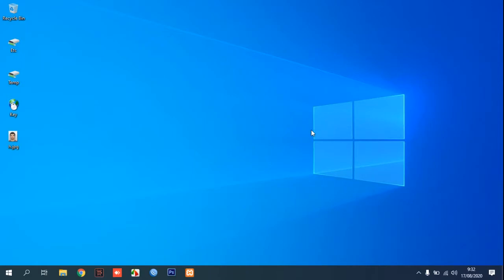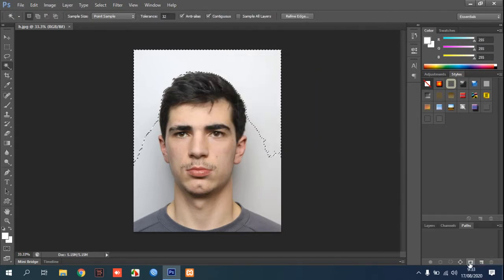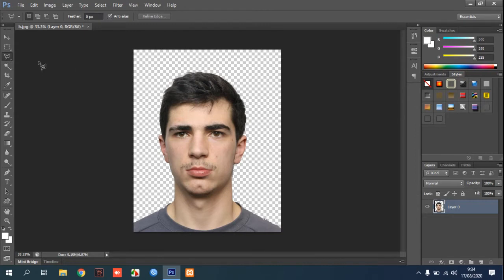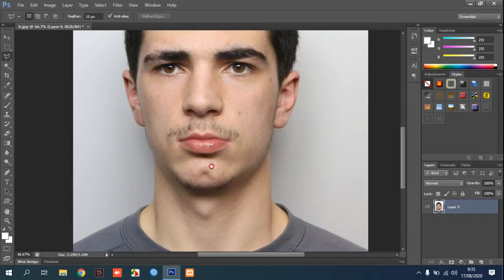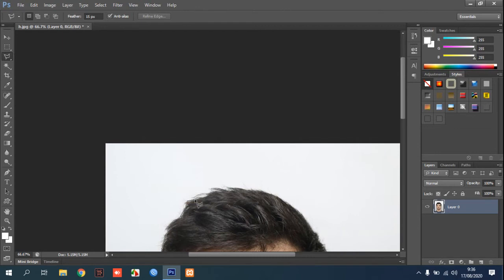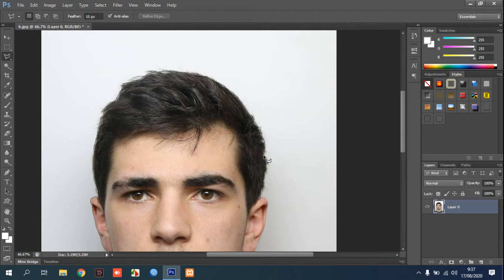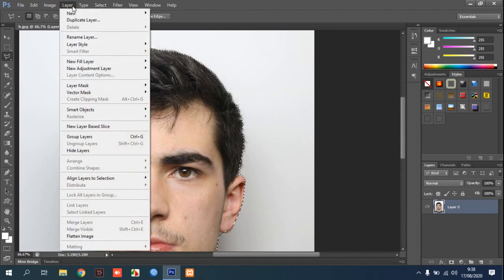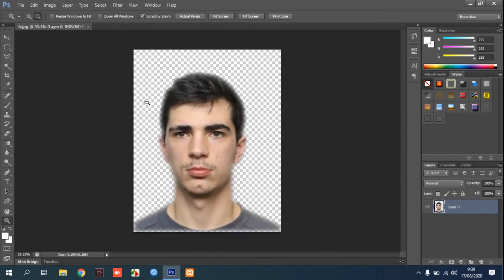How to erase background Photoshop with easy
Tutorial how to erase background Photoshop with easy